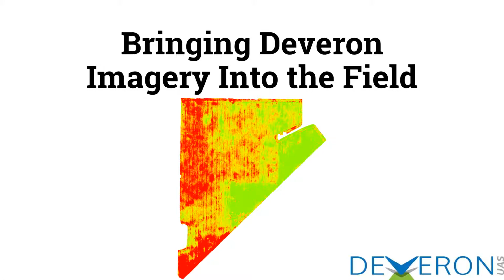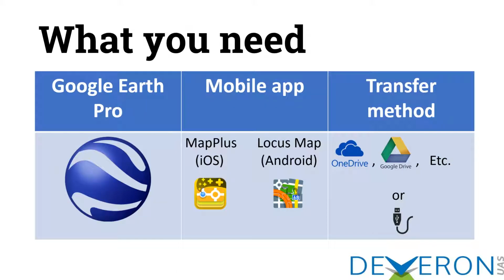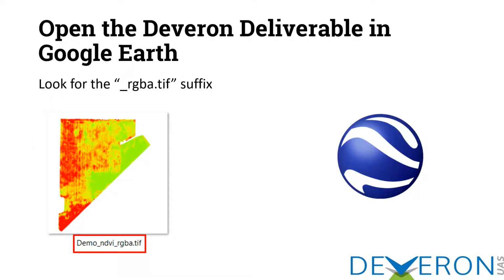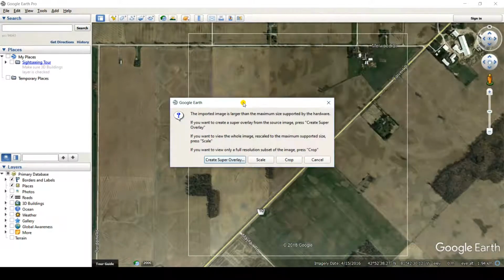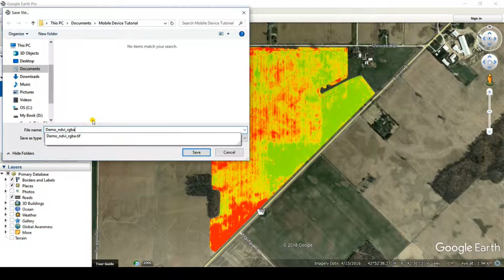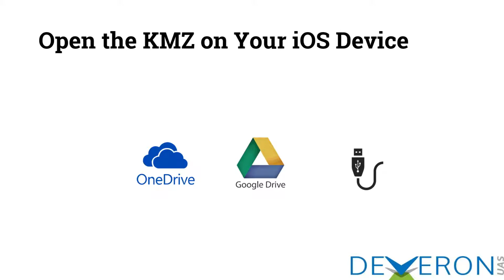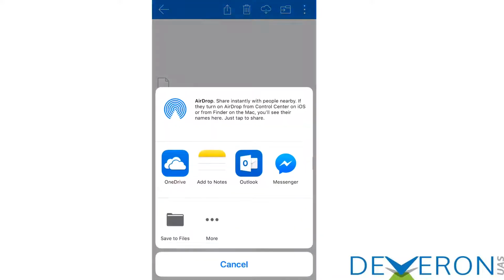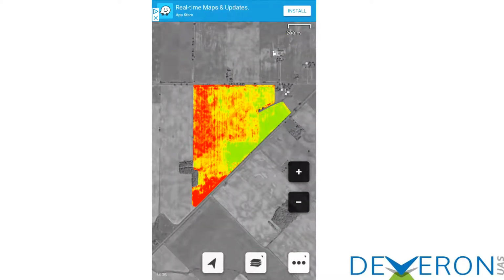Deveron | Imagery to Smartphone Tutorial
Ever wanted to have all your aerial imagery available at your fingertips?
See below for a quick guide that will show you how to load your imagery onto a mobile device in under two minutes so that you can bring it into the field for scouting!

Required software:
* Google Earth Pro
* Map Plus (iOS) OR Locus Maps (Android)